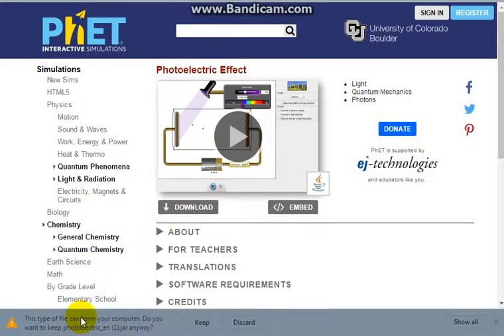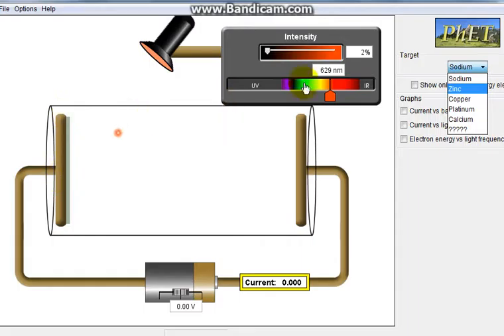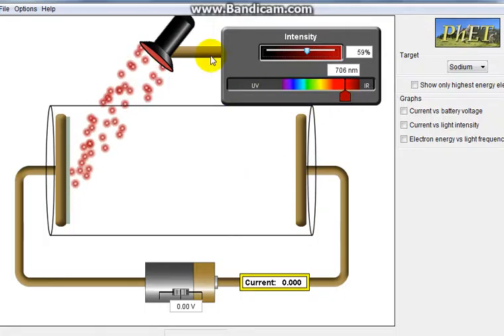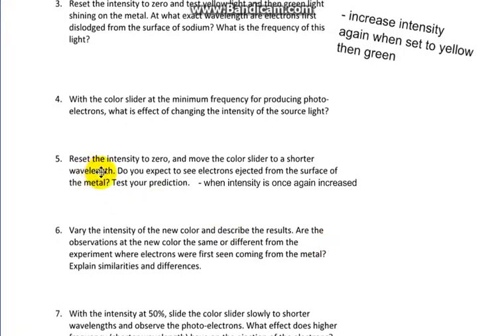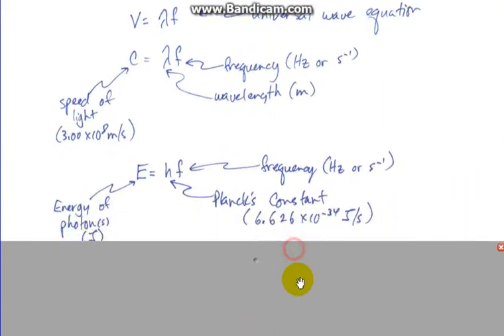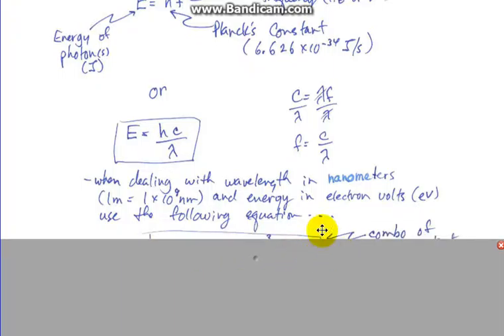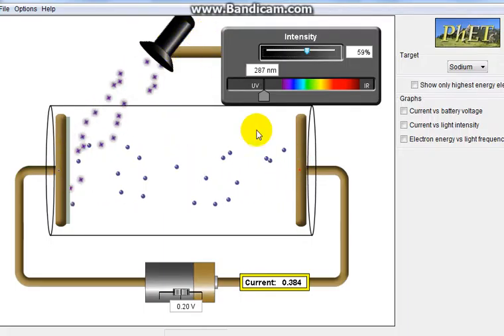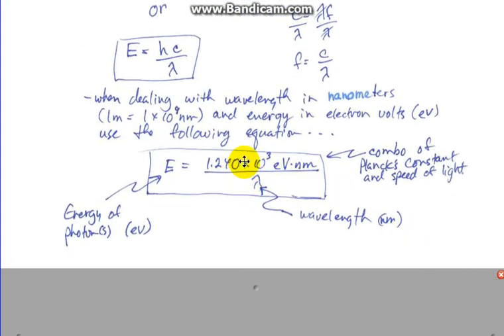Lab Photoelectric Effect